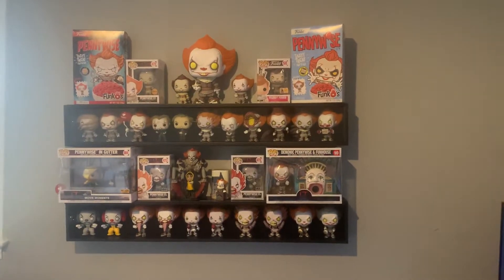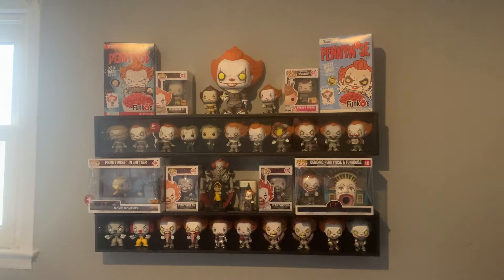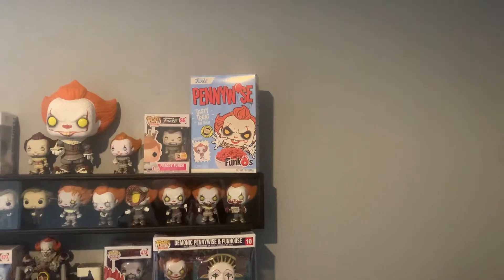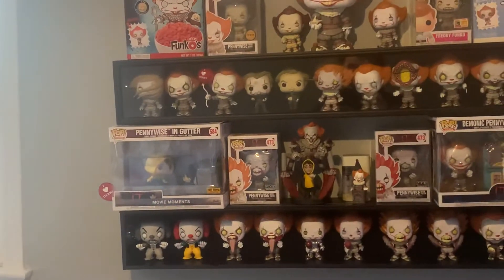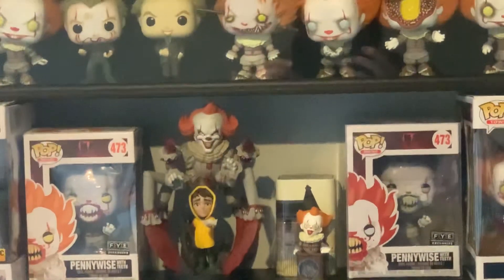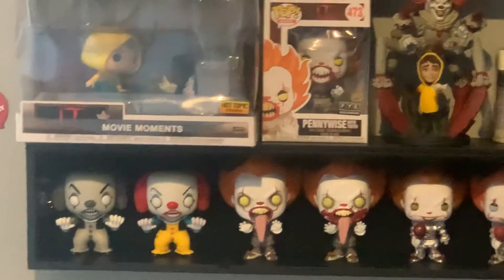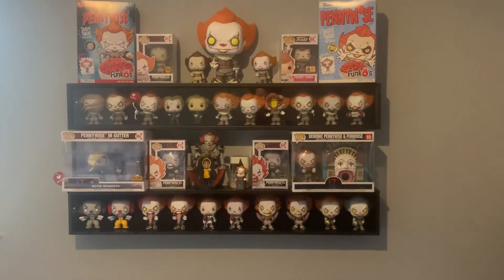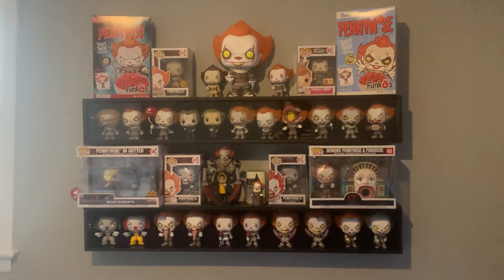COMPLETE PENNYWISE FUNKO COLLECTION